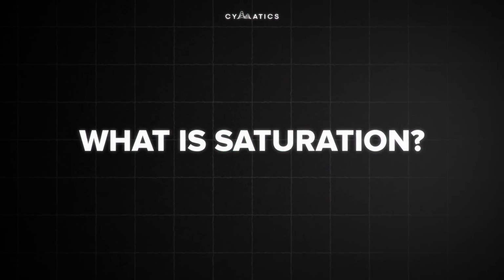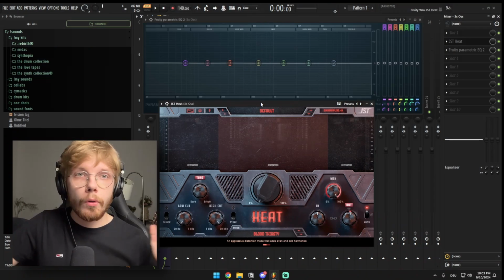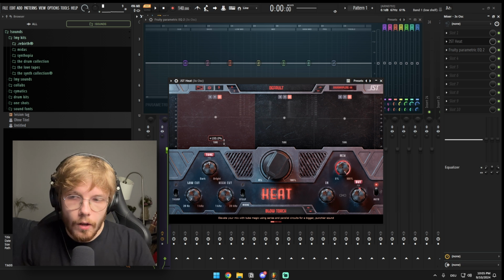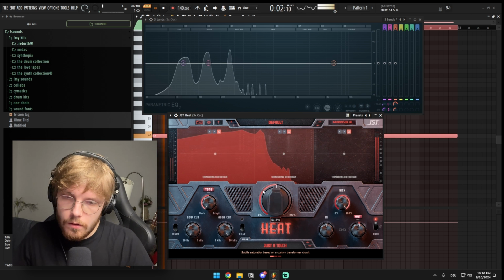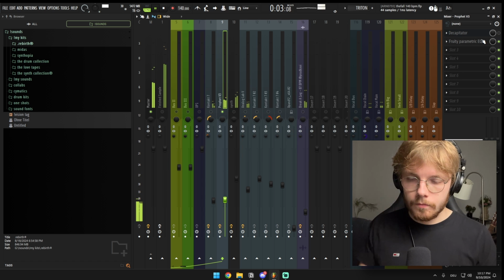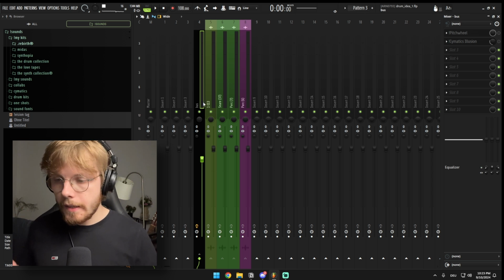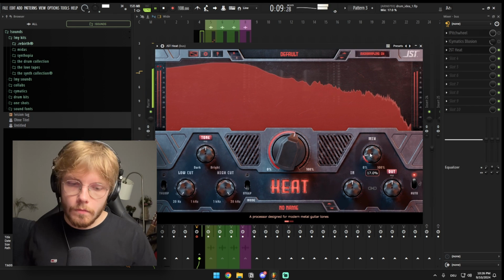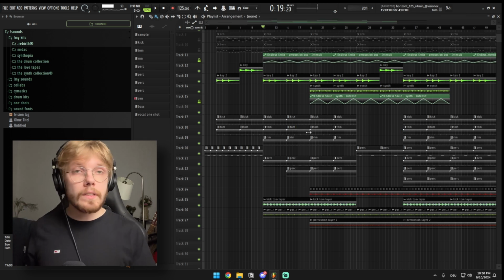How to use Saturation like a PRO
👉 Learn how to get JST Heat + 11 more mixing plugins FOR FREE

00:00 Intro
00:19 What Is Saturation?
01:10 4 Types of Saturation
01:39 How To Use Saturation?
05:40 Saturation On Drums Part 1
06:05 Saturation On A Bass
06:29 Saturation On A Lead
07:35 Saturation On Drums Part 2
09:13 Saturation On The Master
10:41 Outro